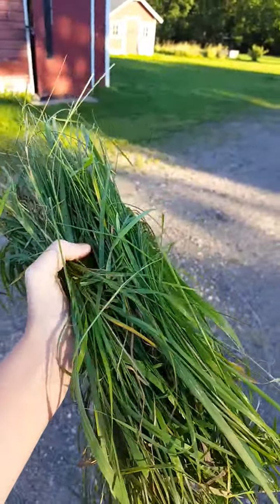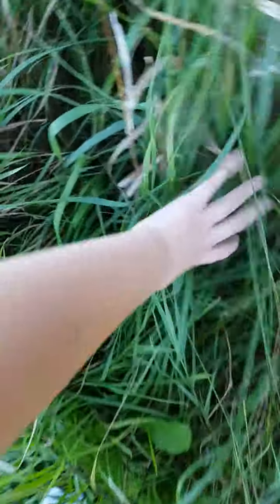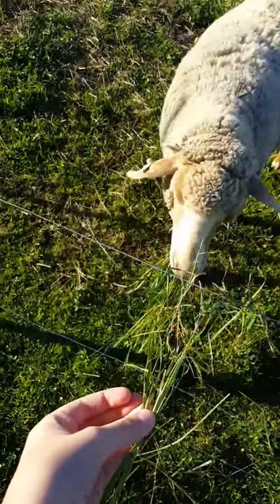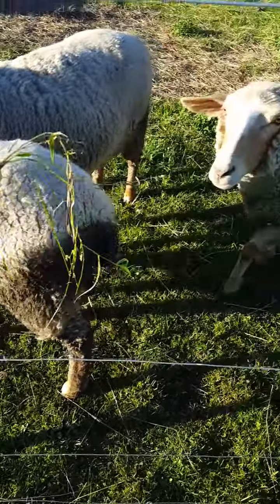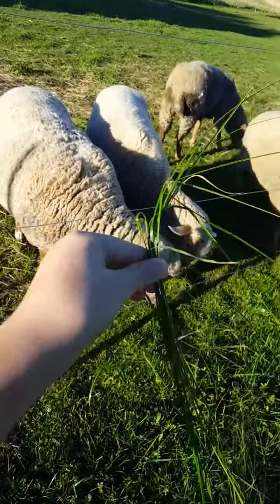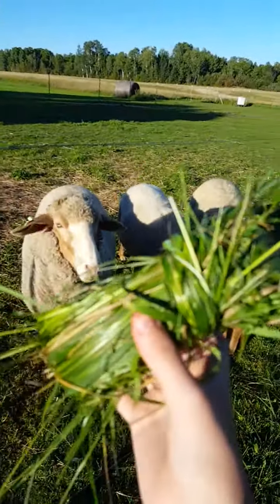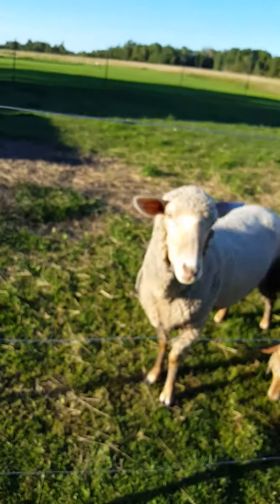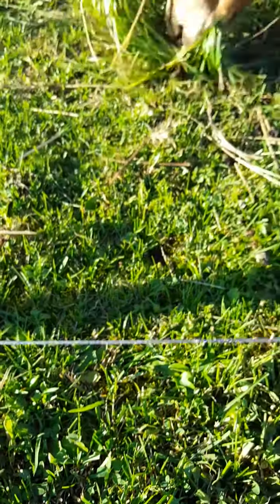How to feed sheep, by Noah